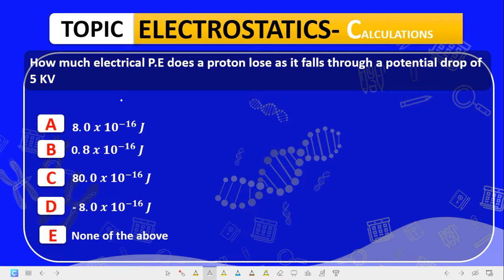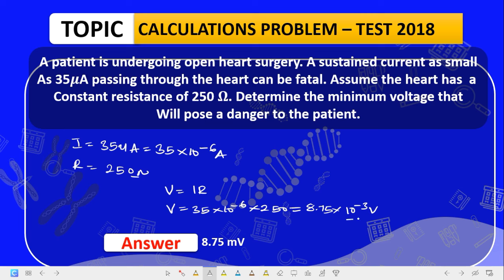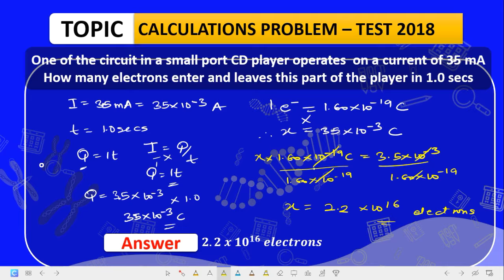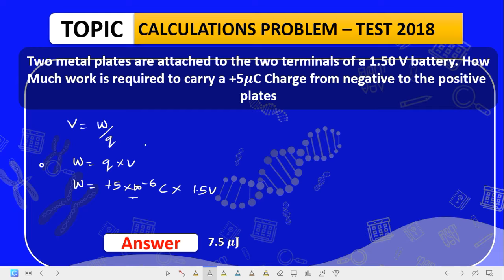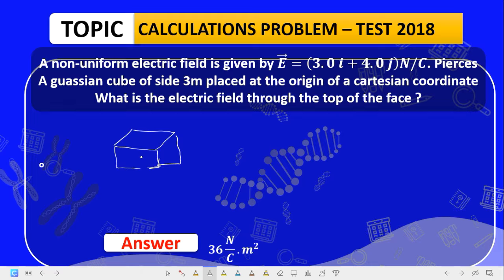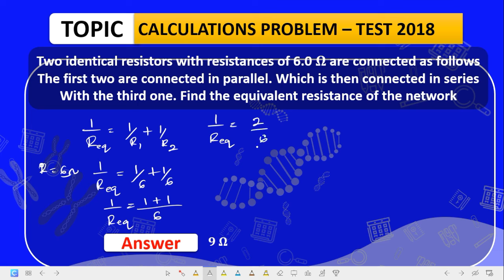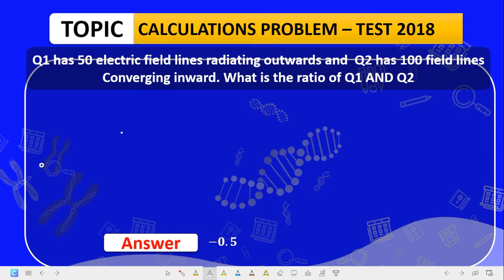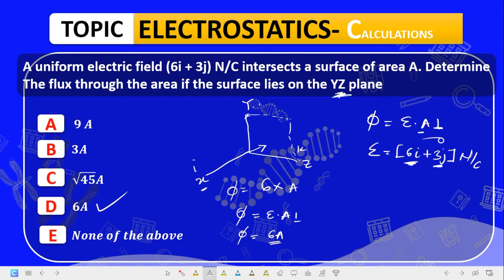2018/2019 PHYSICS TEST ELECTROSTATICS